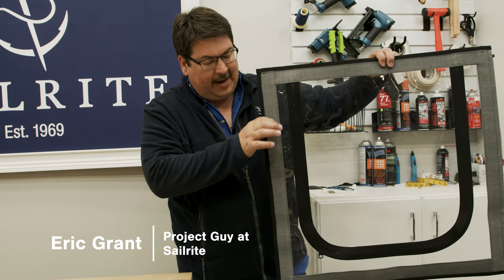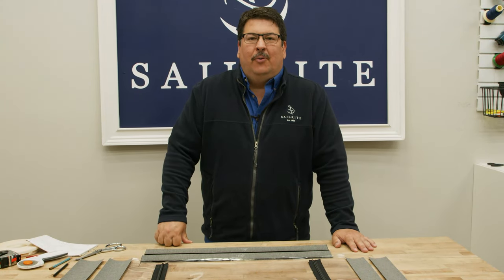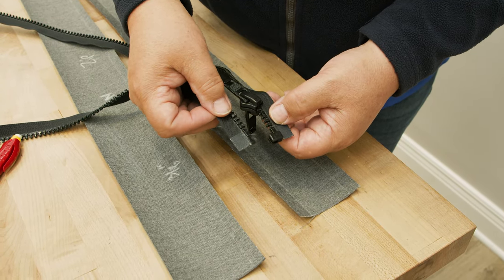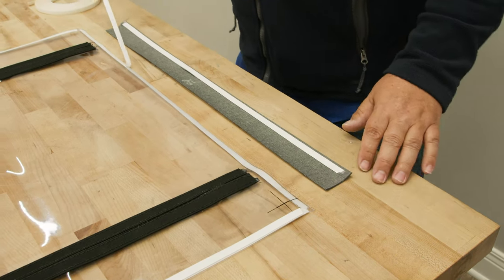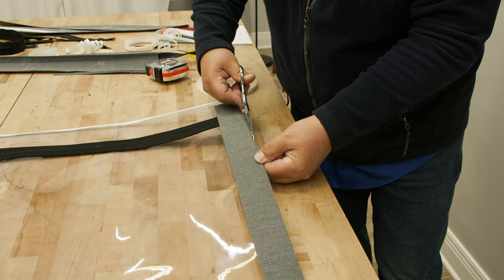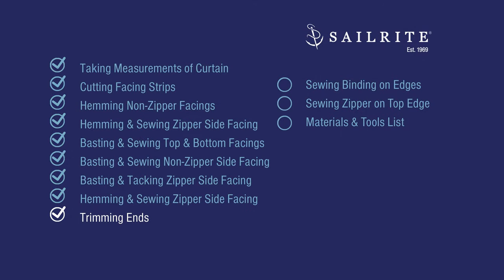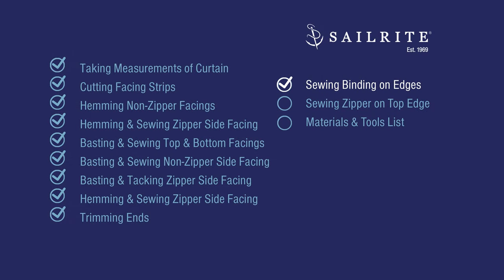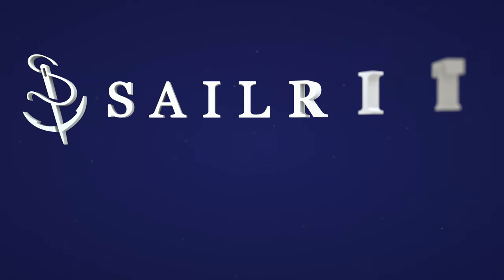How to Sew Facing/Zipper Edges to Enclosure Curtains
Boat enclosure curtain panels usually have a canvas or vinyl border that is sewn around the perimeter of the vinyl window material. In this tutorial we’re going to show you how to cut and make your own facing strips and sew them on window material. You’ll learn how to measure and pattern your curtain; how to hem, baste and sew your facing strips; how to sew zippers; and how to sew binding in certain sides of the panel to hide raw edges. We’ll even show you how to position your zippers so that the zipper teeth are flush with the fabric and hidden from the sun to protect them from harsh UV rays and deterioration.

HOW TO SEW FACING/ZIPPER EDGES TO ENCLOSURE CURTAINS CHAPTERS:
Taking Measurements of Curtain - 0:54 min
Cutting Facing Strips - 3:51 min
Hemming Non-Zipper Facings - 7:19 min
Hemming & Sewing Zipper Side Facing - 10:13 min
Basting & Sewing Top & Bottom Facings - 17:29 min
Basting & Sewing Non-Zipper Side Facing - 23:00 min
Basting & Tacking Zipper Side Facing - 24:21 min
Hemming & Sewing Zipper Side Facing - 27:29 min
Trimming Ends - 31:57 min
Sewing Binding on Edges - 32:55 min
Sewing Zipper on Top Edge - 37:52 min
Materials & Tools List - 42:09 min

Seamstick 3/8" Basting Tape for Canvas (50 yds.) - Item # 129
Seamstick 1/4" Basting Tape for Canvas & Upholstery (50 yds.) - Item # 104167
Sunbrella® Acrylic Bias Binding Tape 1" from Sailrite - we used black Item # 12400

Sailrite® Ultrafeed® LSZ‑1 PLUS Walking Foot Sewing Machine (110V) - Item # 300602